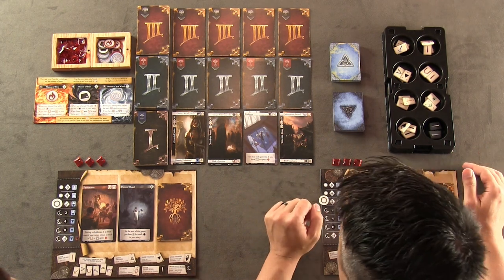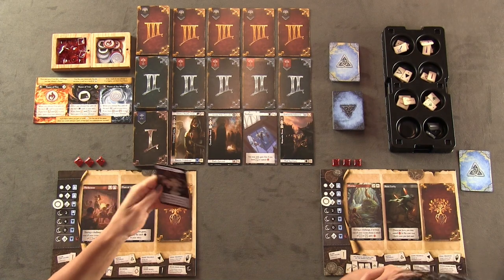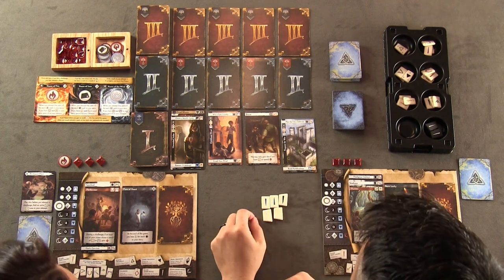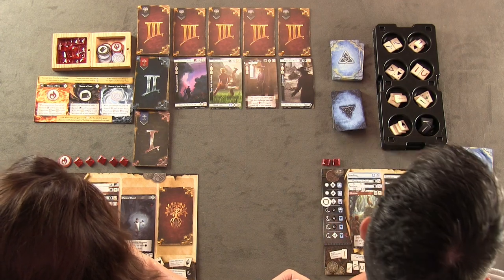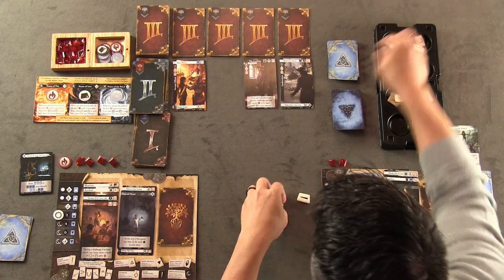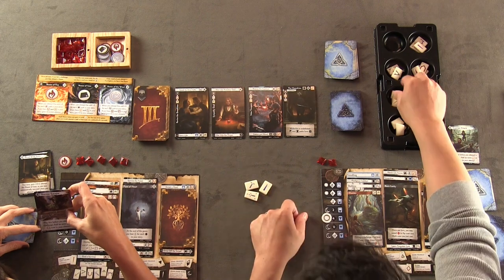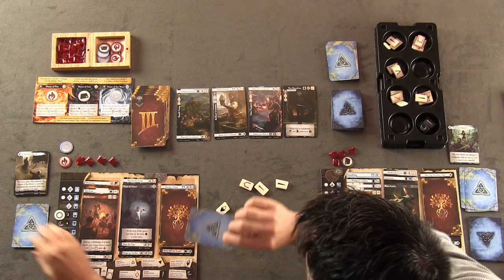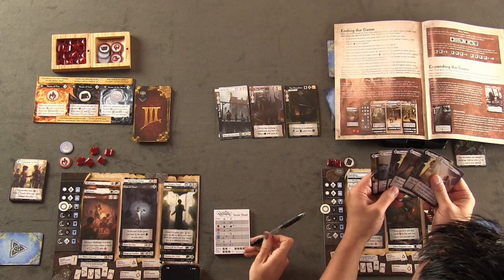Call to Adventure: The Name of the Wind Playthrough Review